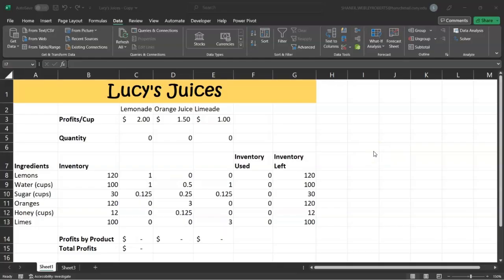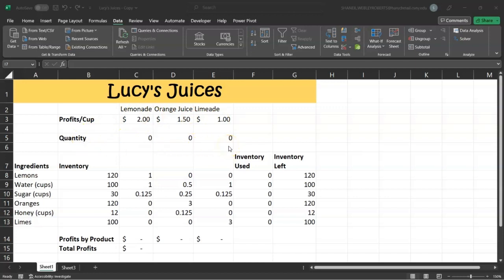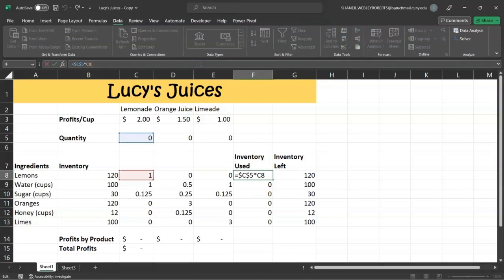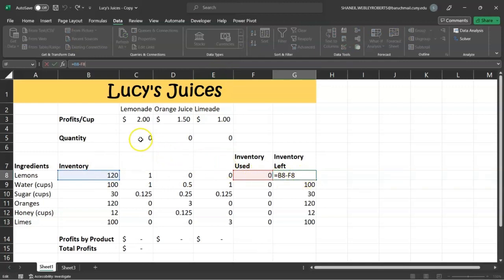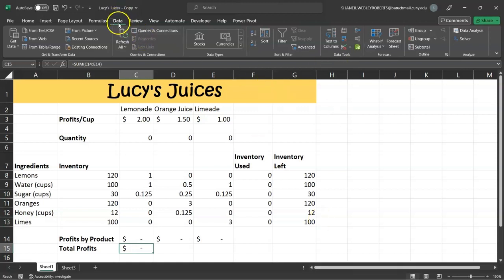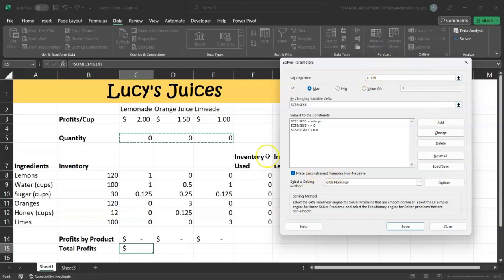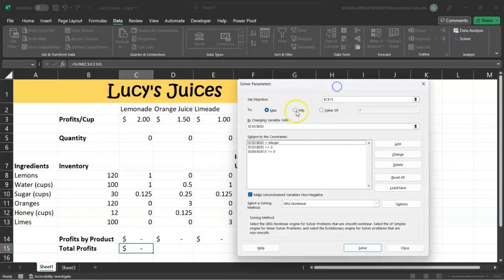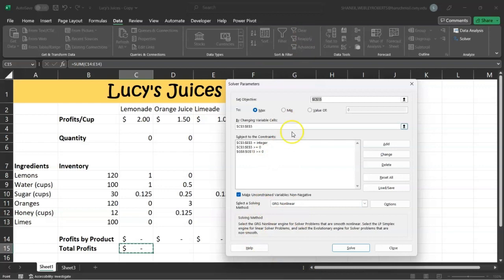CIS 3367 Final Project: Lucy's Juices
Baruch College CIS 3367 final video project using Solver in Excel